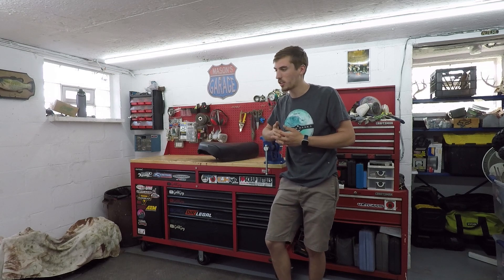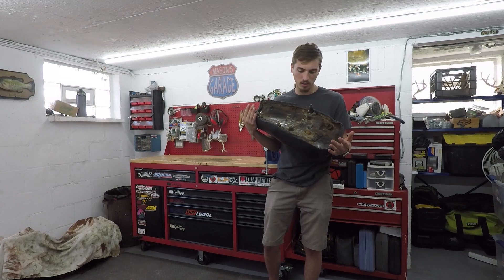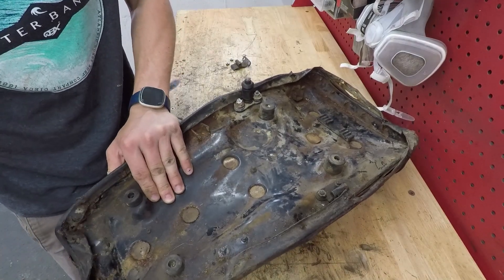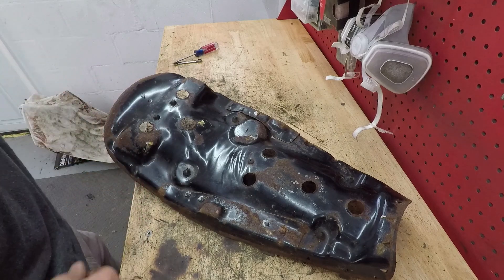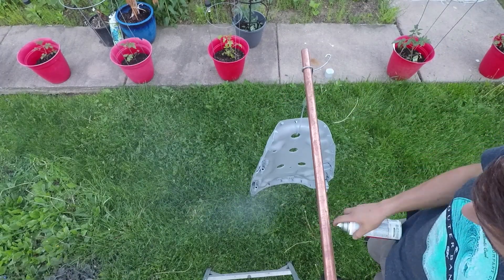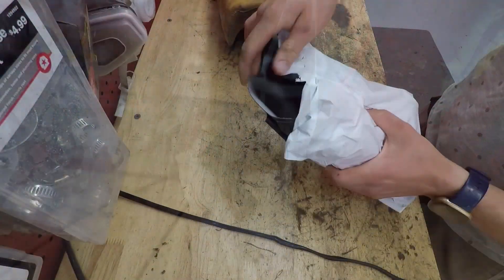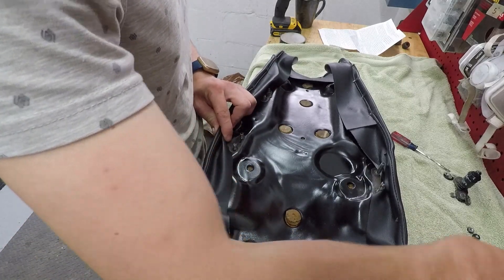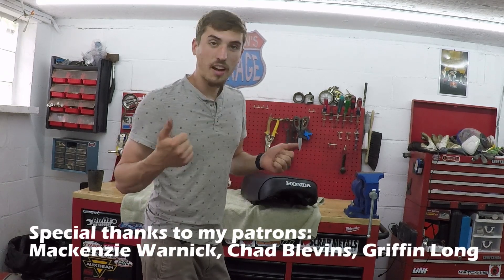$30 eBay Motorcycle Seat Cover Install | MT250 Restoration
Part 7 Of the 1974 Honda MT250 Elsinore Restoration.
In this video, I ripped off the old ripped seat cover to install a brand new one from eBay! It was definitely a job worth doing, especially since the seat cover was only $30! I also painted the seat pan as it was quite rusty.
Give it a watch! It's good fun.
Seat cover
Please consider supporting my channel to help keep the videos coming!